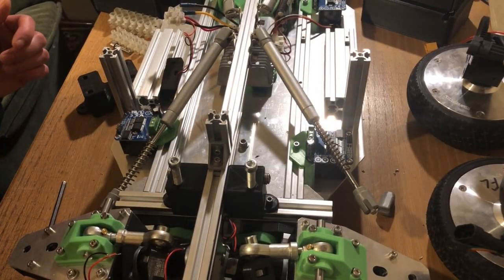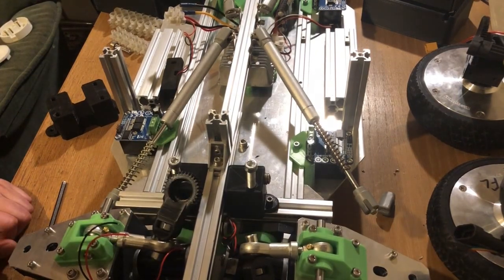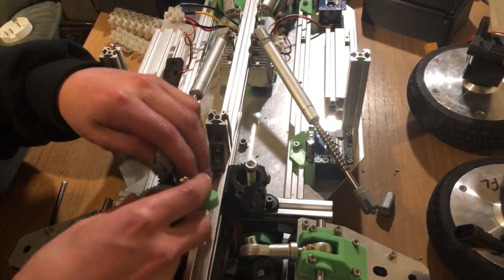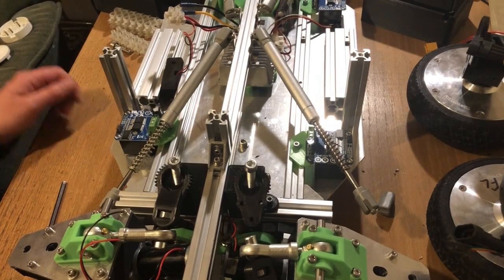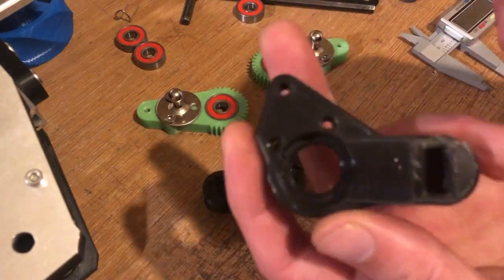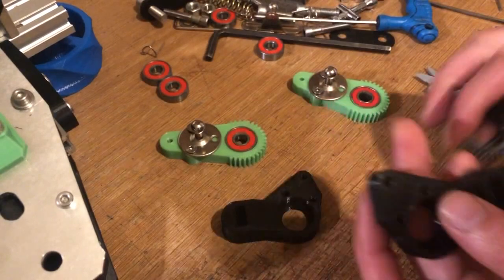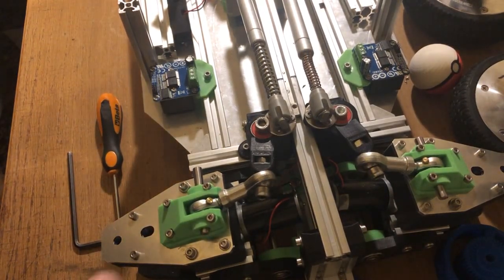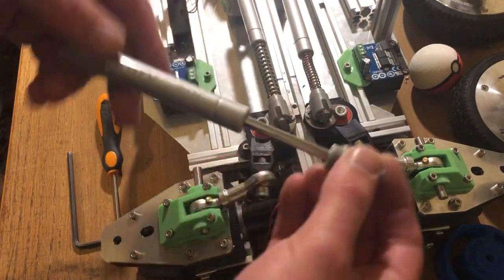RC HOVERBOARD CAR - Build Update 5, off road capabilities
latest update includes almost finished suspension